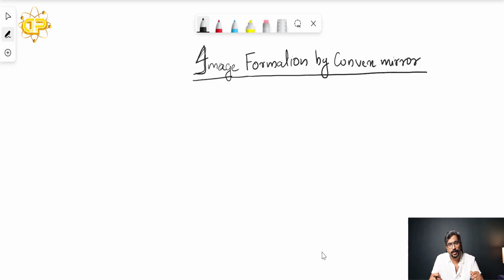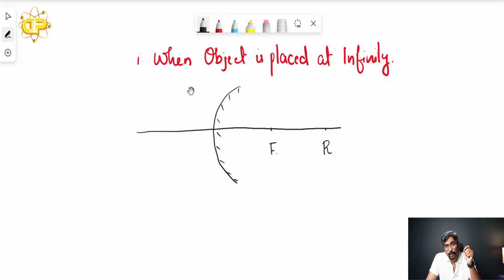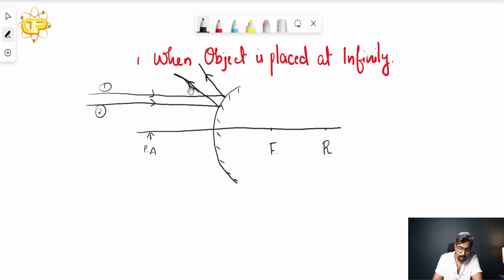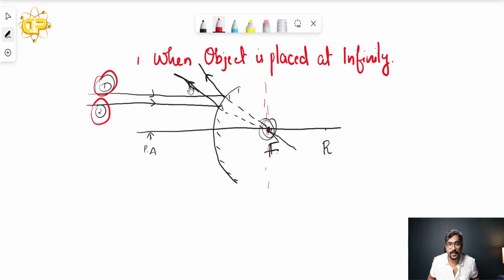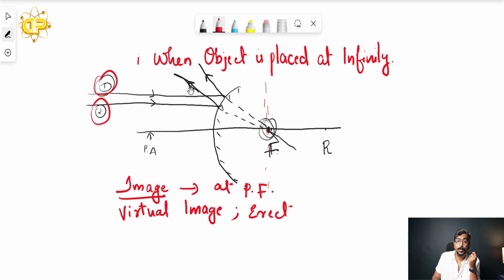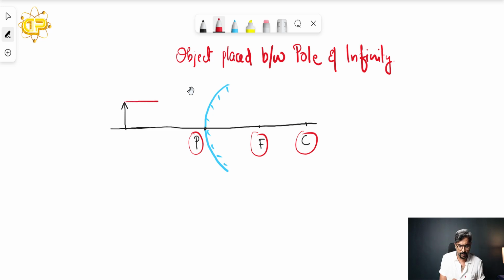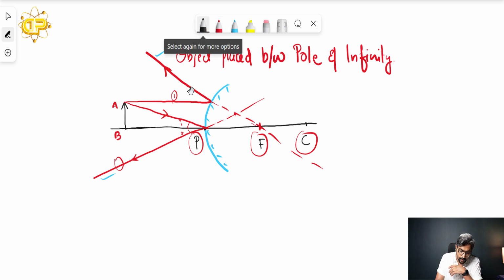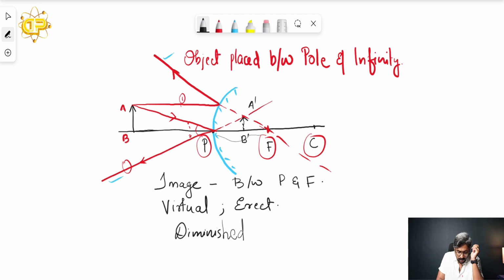IMAGE FORMATION: CONVEX MIRROR |CLASS 10||NCERT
IMAGE FORMATION : CONVEX MIRROR |CLASS 10||NCERT| Physi Dive is here with a new topic for class 10 NCERT students. This video gives a clear idea about the image formation by the convex mirror. The video is about the various cases of image formation when the object is kept at various positions. The video will make the learning so simple that you will ace the topic out . Keep watching.. keep supporting... Happy learning with Physi Dive..
IMPORTANT TOPIC
timestamps
00:00 Introduction
00:34 Image formation by convex mirror
01:43 Object is place at infinity
05:32 Object is placed between pole and infinity
MIRRORS : Virtual and Real Images for class 10 |NCERT Science|, virtual image, real image, plane mirror, spherical mirror, convex mirror, concave mirror, alexi, alexi rajan, physidive, physi dive, class 10 science chapter 1,class 10 science, class 10science,class 10 physics, cbse, class 10 cbse,   cbse class 10, reflection of light, reflection of light for class 10,reflection, image formation by a convex mirror, image formation, physics, image formation by concave mirror